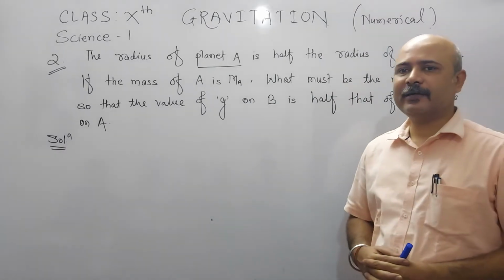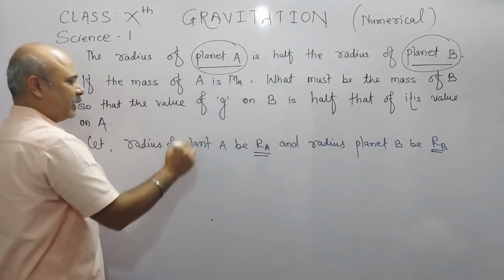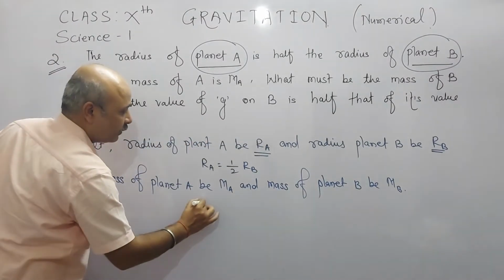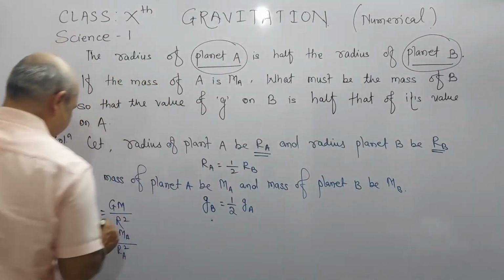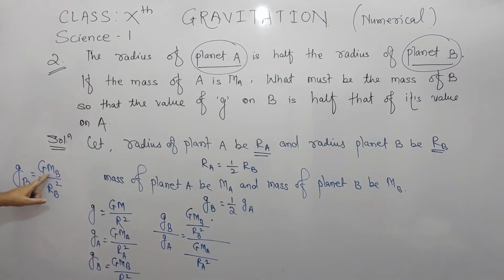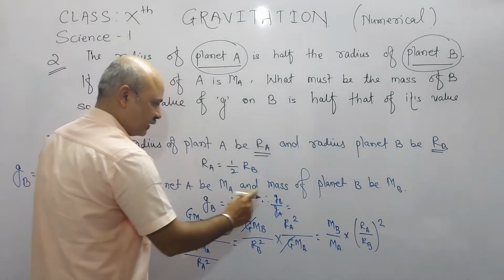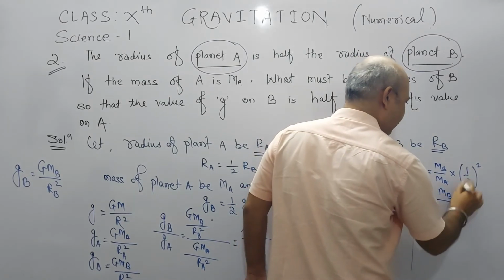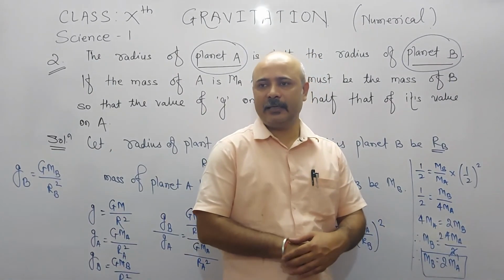Class X : Gravitation ( Science - I )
Numerical of Gravitation,  question no 2